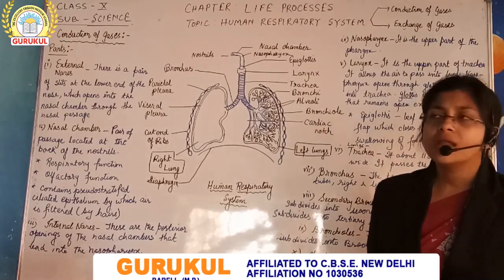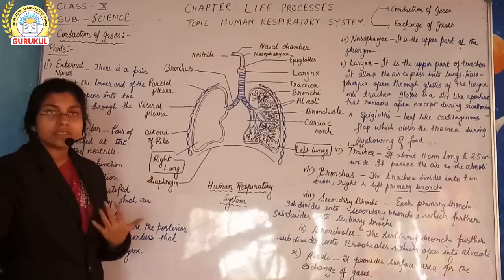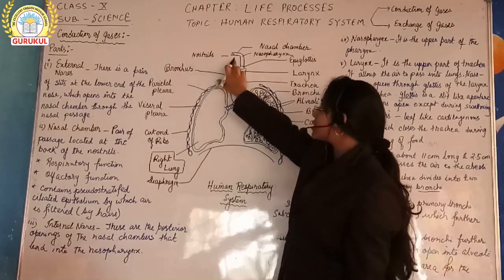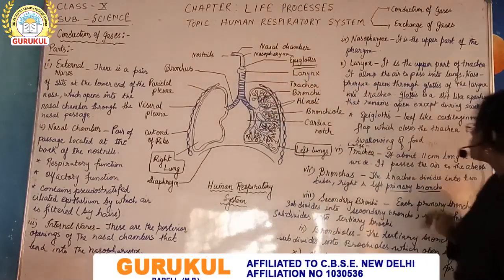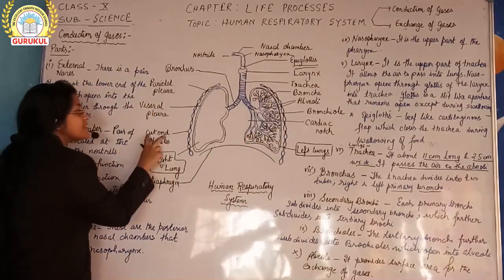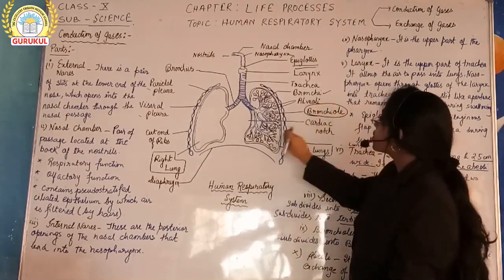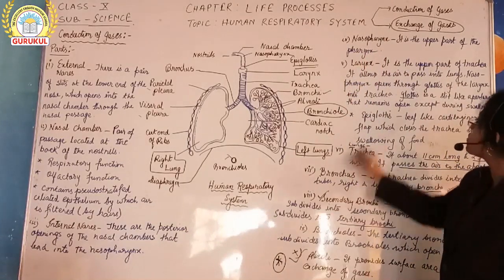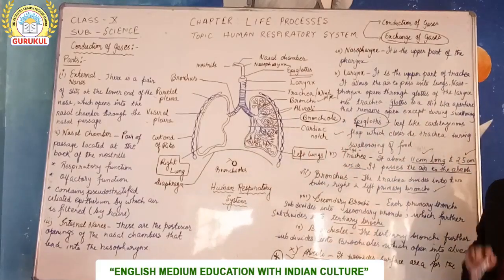CBSE CLASS 10 I SCIENCE I CHAPTER-10 I TOPIC - HUMAN RESPIRATORY SYSTEM